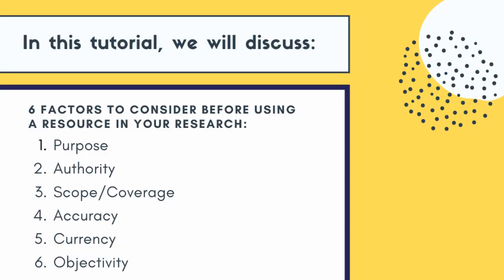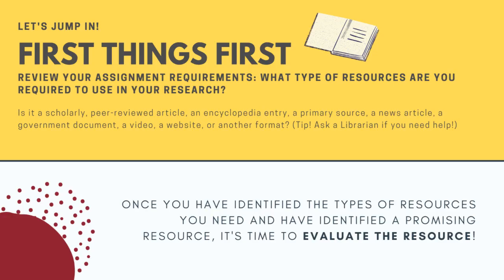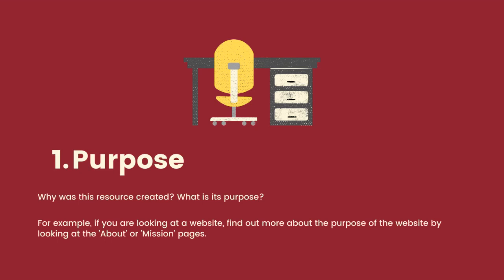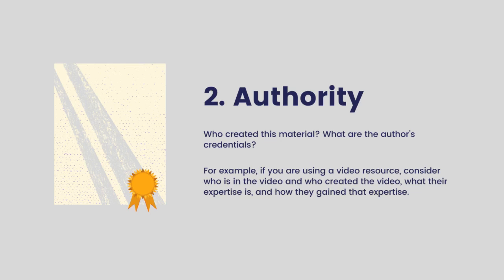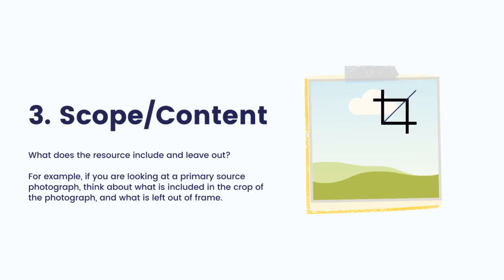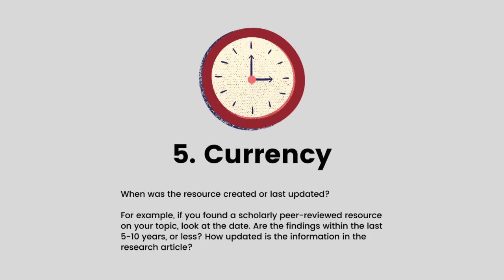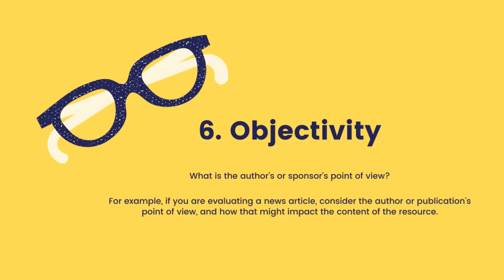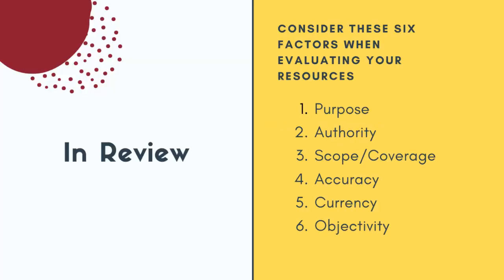Evaluating Sources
Learn to evaluate sources using a handy set of assessment criteria.